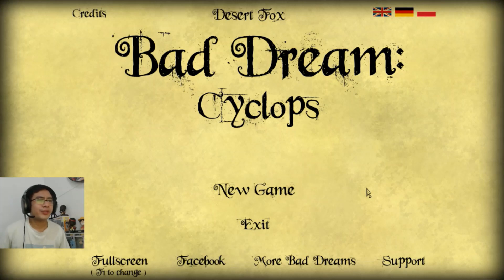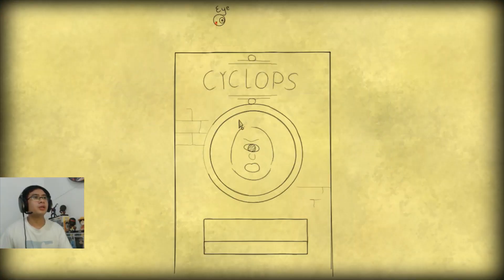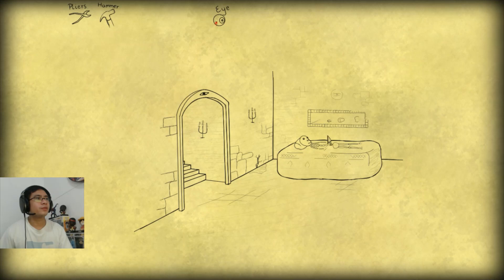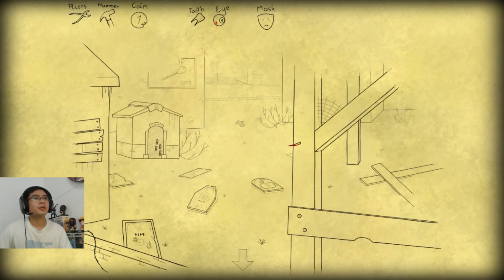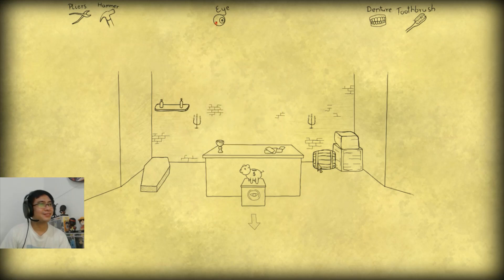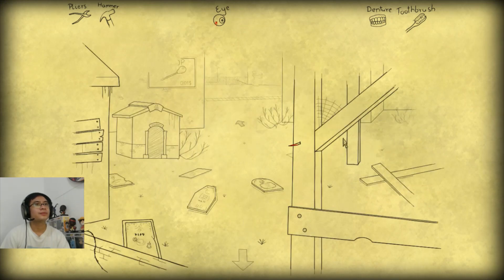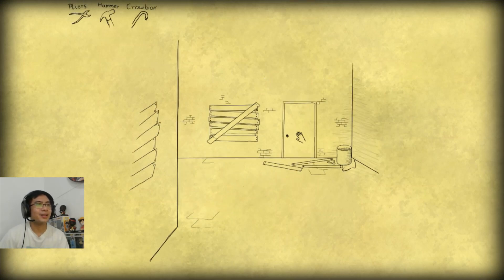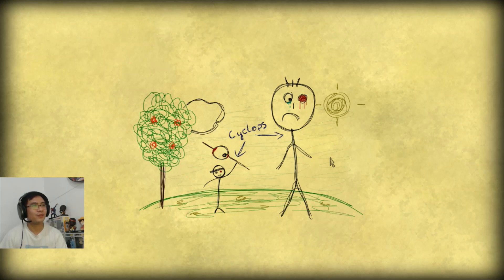I CAN DIE IN THIS GAME!? | Bad Dream: Cyclops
There's a cyclops in this game now? I guess I'm gonna have to fight it.